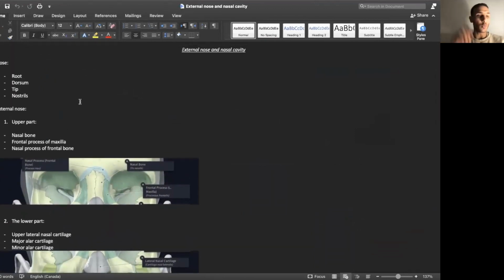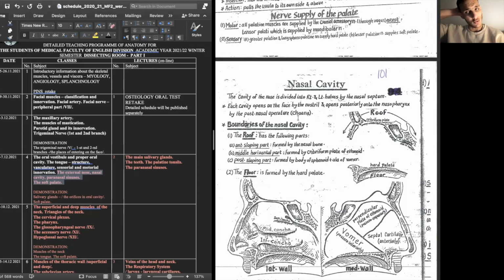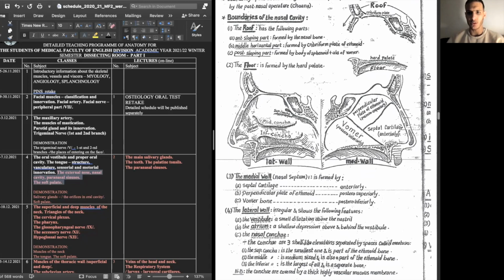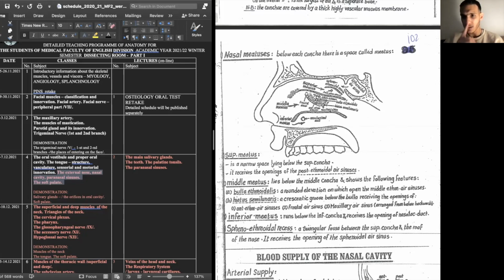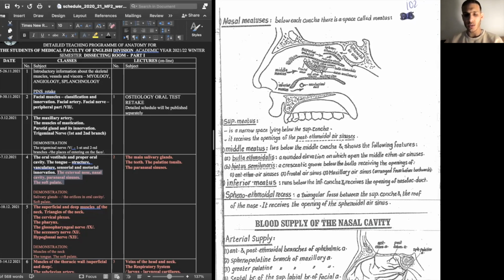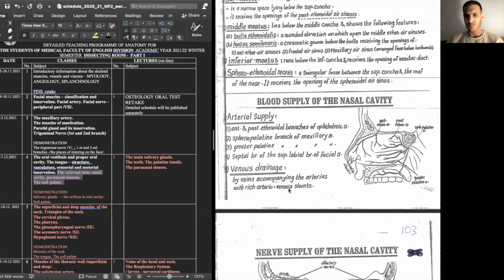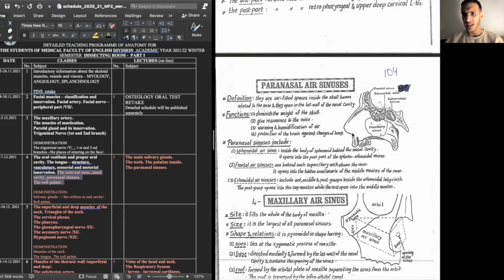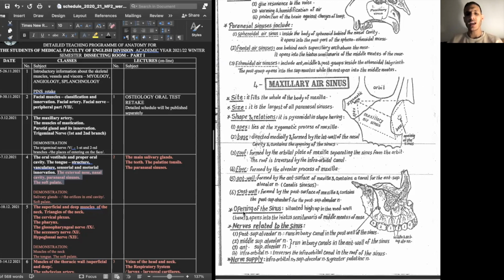Issue 29: Nose, Nasal Cavity & Paranasal Sinuses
In this video, I discuss the external nose structure, The innervation & its blood supplky. I also discuss the nasal cavity and the paranasal sinuses. I also point out where the paranasal sinuses empty their contents in the nasal cavity.